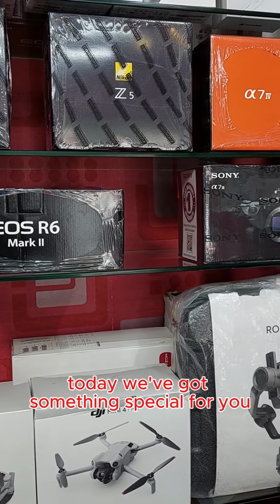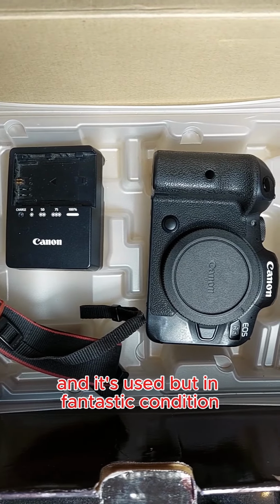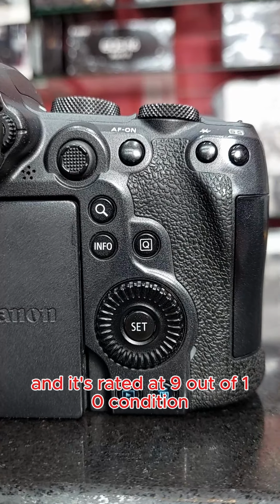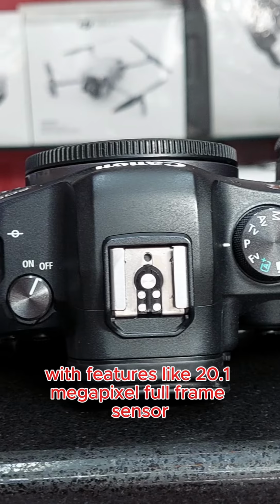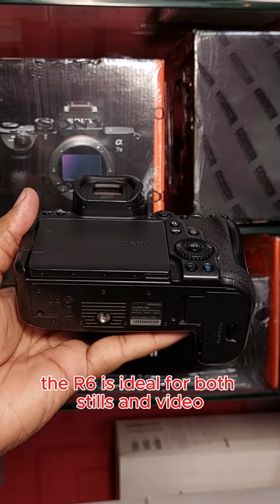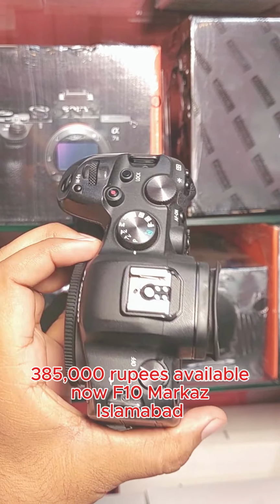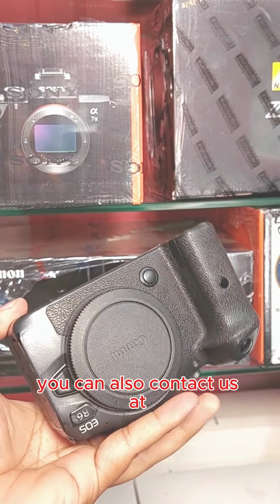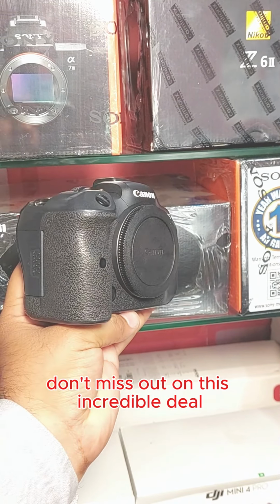Canon EOS R6 – Unbeatable Deal! 🔥| ADNAN CAMERA INFO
Welcome to Adnan Camera Info!

At Adnan Camera Info, we bring the latest and greatest in photography and videography gear directly to you. Whether you’re a professional or just starting out, we’ve got you covered with:

Latest Cameras & Lenses
Drones & Gimbals
GoPro Cameras & Accessories
Professional Lighting Equipment
Studio Microphones
Memory Cards & All Camera-Related Accessories
Shop 1, Jalil Plaza, Near D. Watson, F/10 Markaz, Islamabad